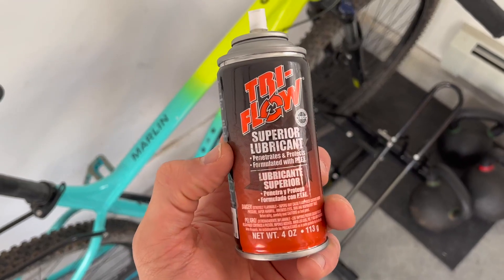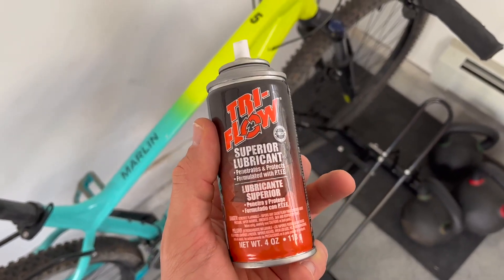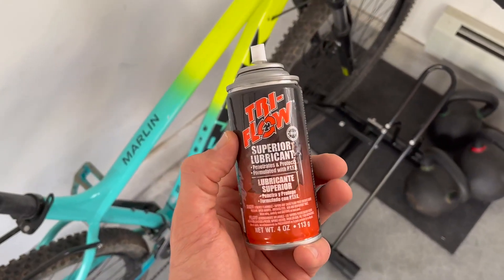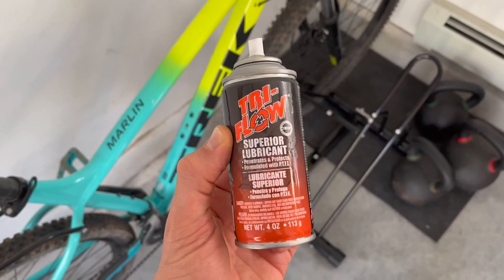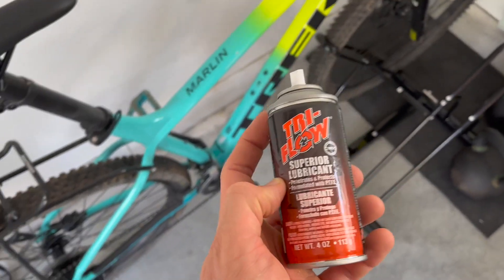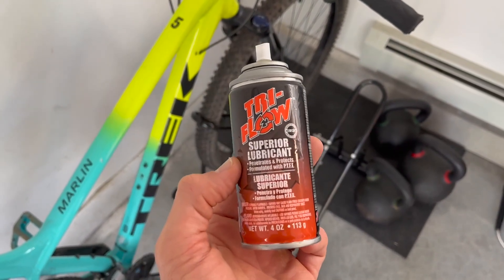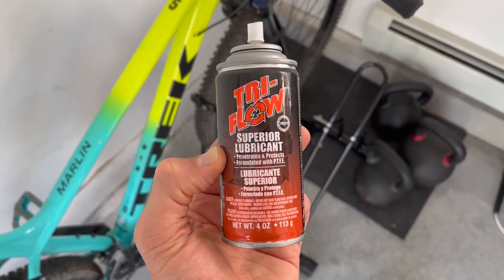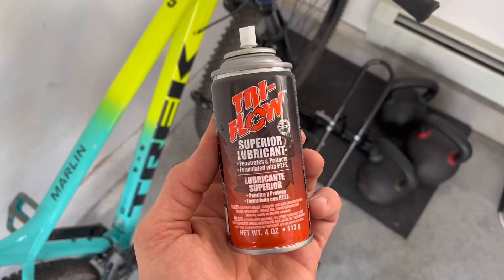Tri Flow 20005TF 6 oz Aerosol Lubricant Review